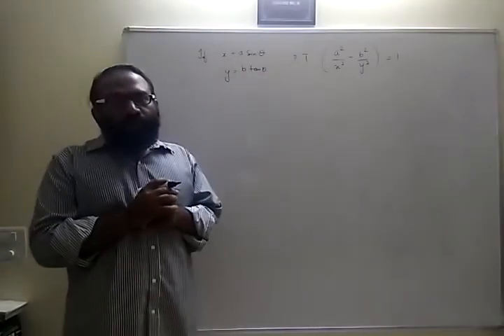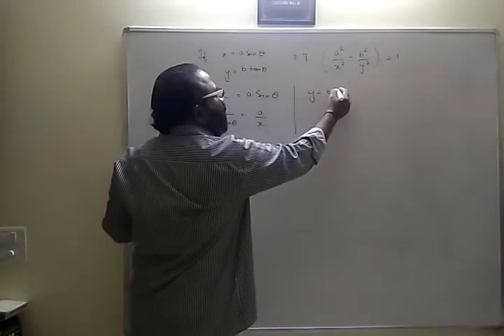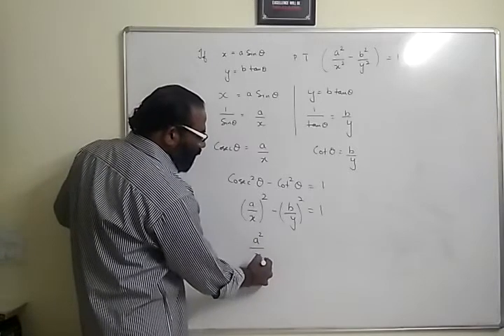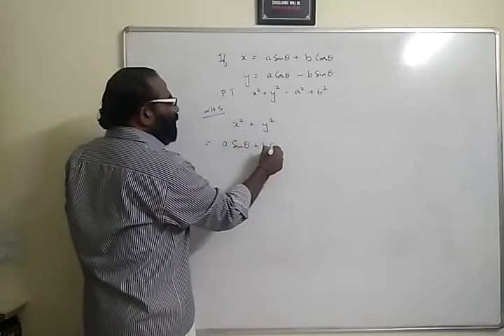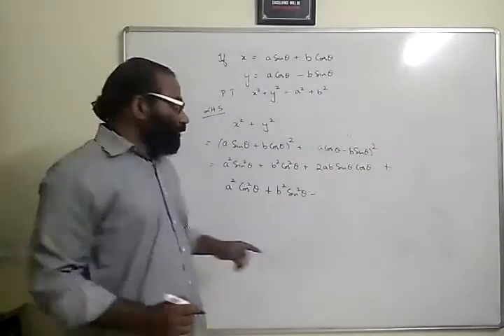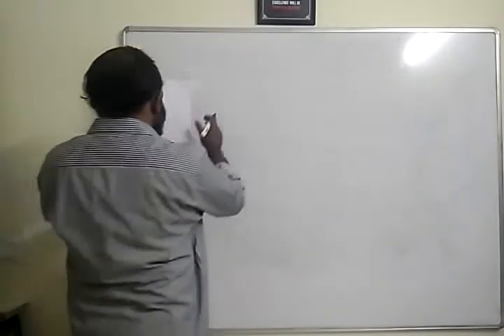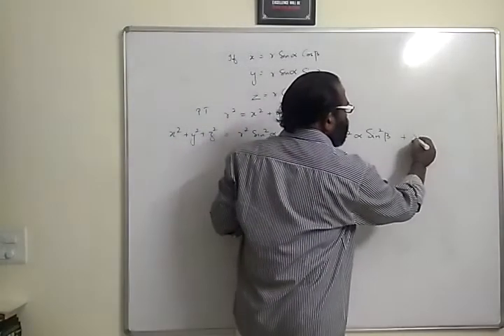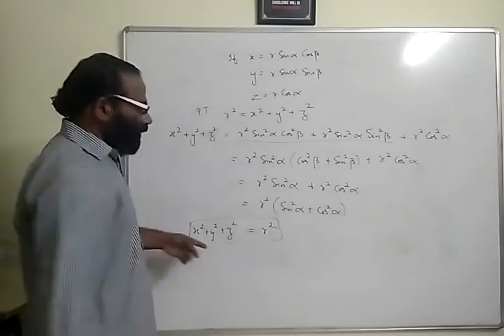Trigonometry CBSE Maths X P3